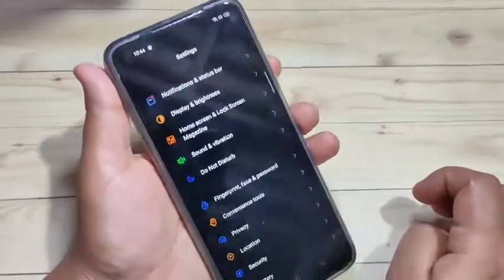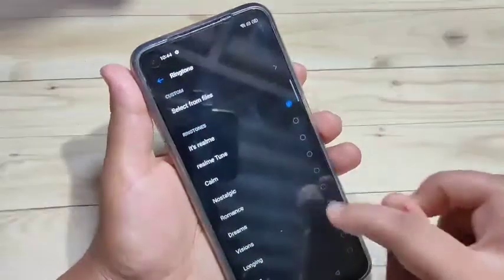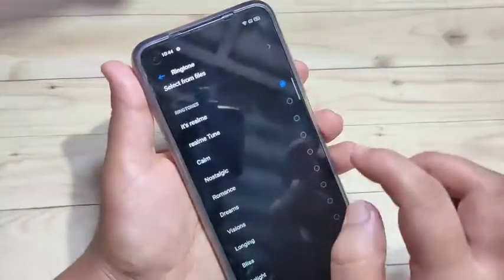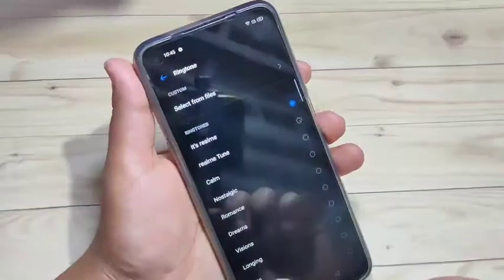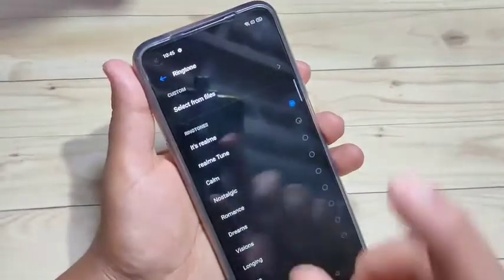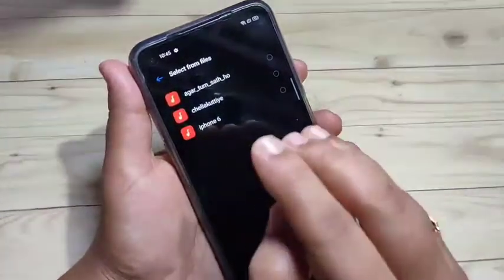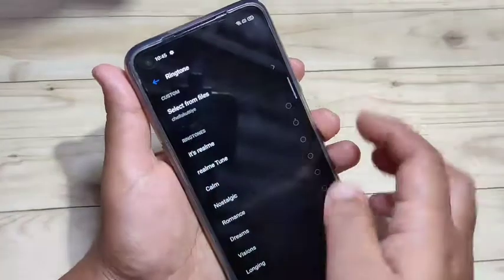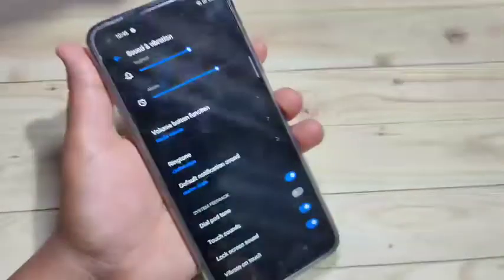Realme Narzo 30 Pro | How to Set/Custom Ringtone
Hi friends this video shows you that " How to customize ringtone in Realme narzo 30 pro "